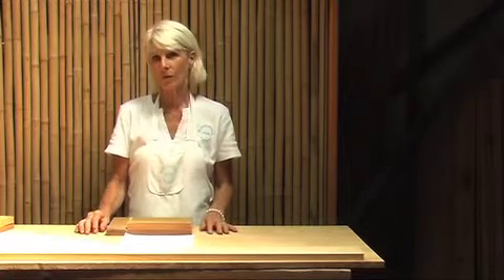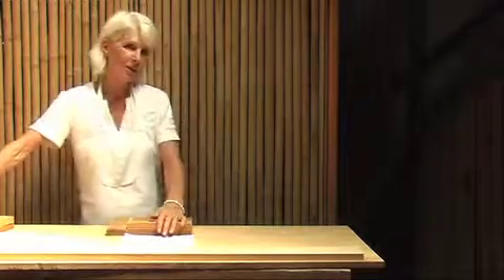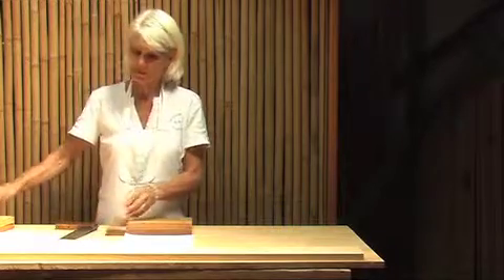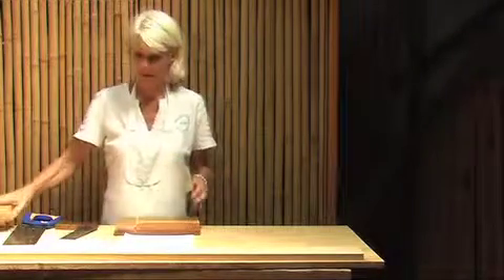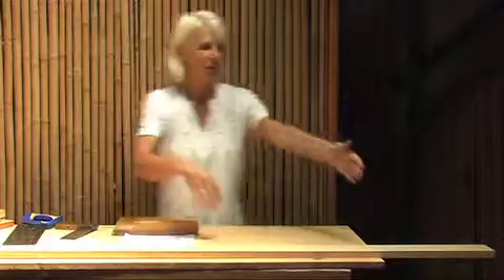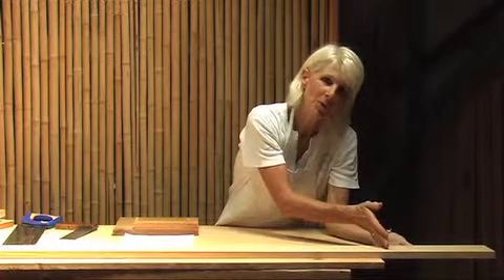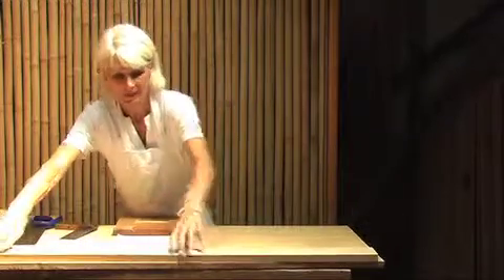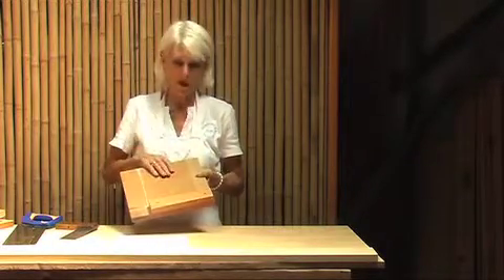5. Tools you will need for sawing: A try square, a Tenon saw and a Bench Hook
Have you ever listened to the song of the saw? What is a Bench Hook for?